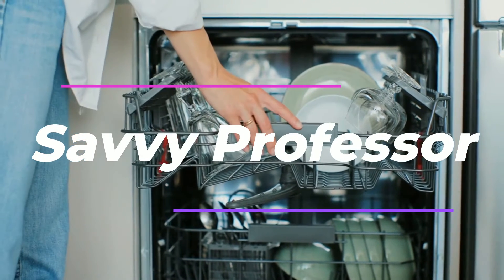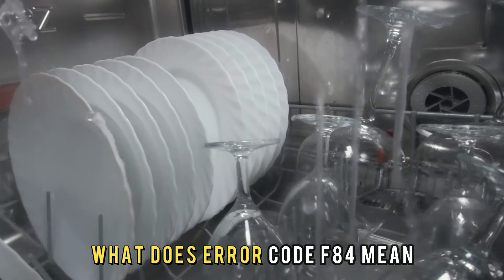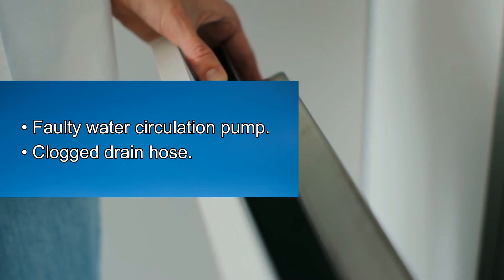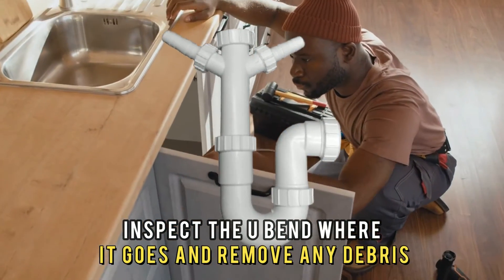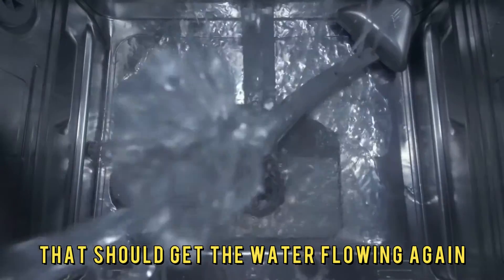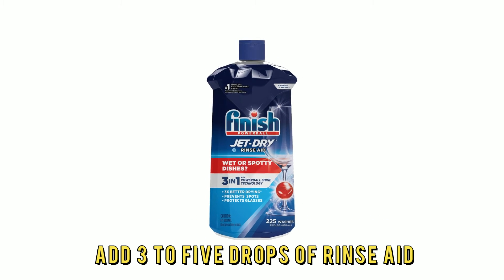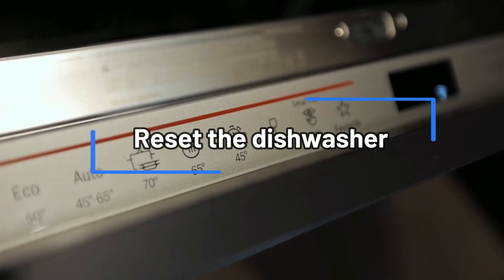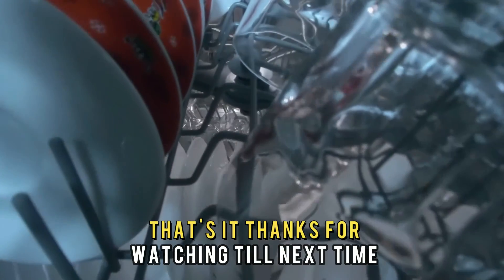How To Fix Miele Dishwasher Error F84 (Why Error Code F84 Happens And How To Solve The Problem)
How To Fix Miele Dishwasher Error F84 (Why Error Code F84 Happens And How To Solve The Problem). In this video tutorial I will show you how to fix Miele Dishwasher Error F84.

This error code means the water is trapped inside the dishwasher.
The following are the common causes of the error:
• Faulty water circulation pump.
• Clogged drain hose.

Now, let’s look at the best solutions to fix the error:
Check the machine for clogging.
• Go under the sink and disconnect the drain pipe from the dishwasher.
• Inspect the U bend where it goes and remove any debris.
• If you've had the unit for several years, waste can collect here and begin to block the draining pipe.
• Ensure you clean the pipe on both ends before reconnecting it.
• That should get the water flowing again and fix the error.

Check the water circulation pump.
• Start by removing the filter units in the dishwasher.
• Next, pour 1 litre of warm water into the filter area.
• Add 3 to 5 drops of rinse aid and let it for 5 seconds.
• Run a cleaning cycle and repeat the process two more times to see if the error goes away.

Reset the dishwasher
• Cut the power off at the circuit breaker
• Wait 30 seconds and turn the power back on.
• Run the cleaning cycle to see if the error is gone.